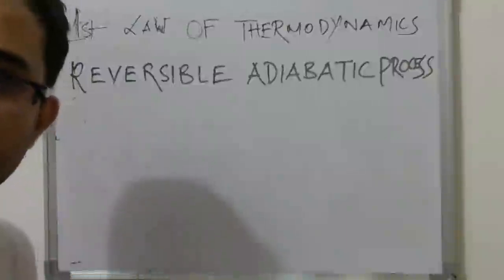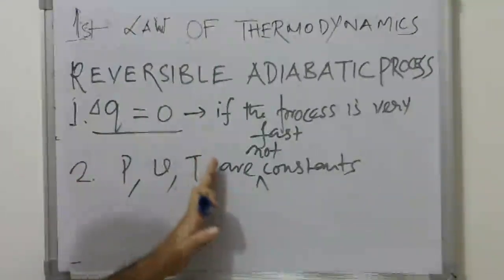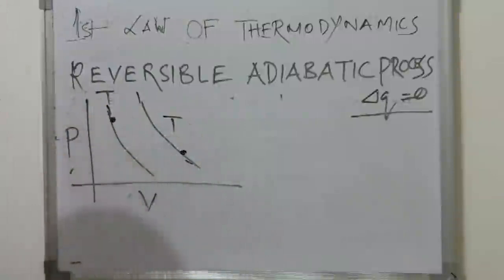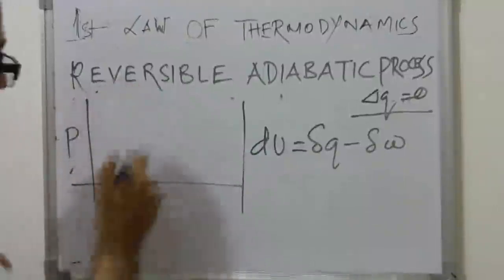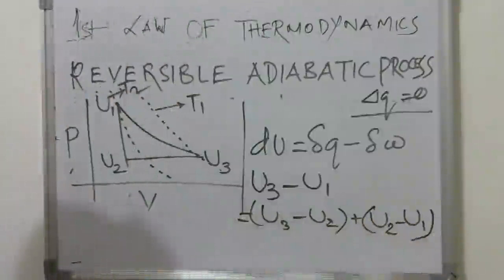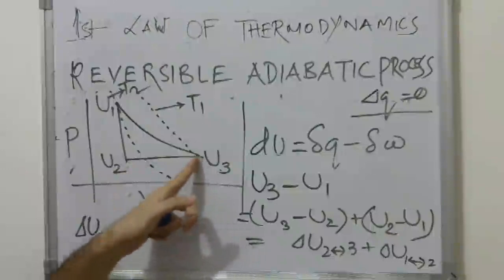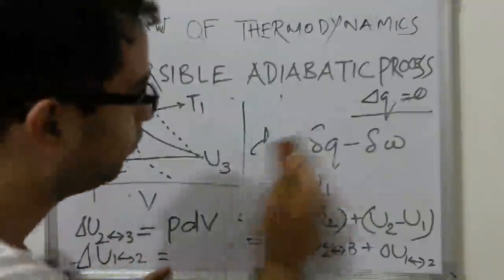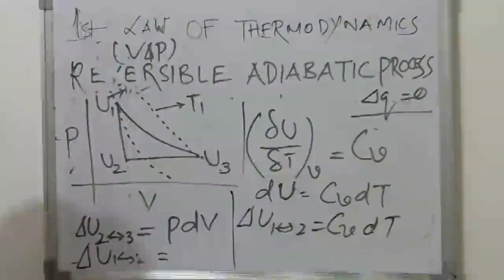Video 28 17